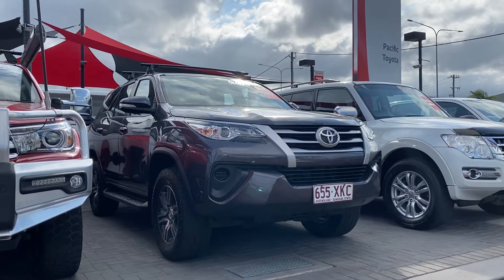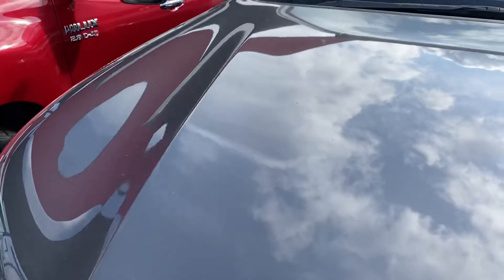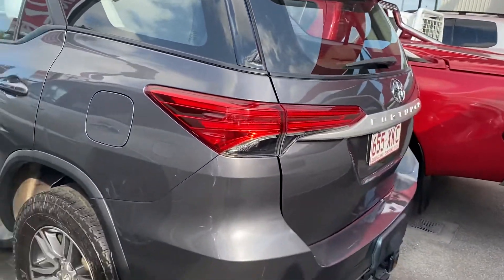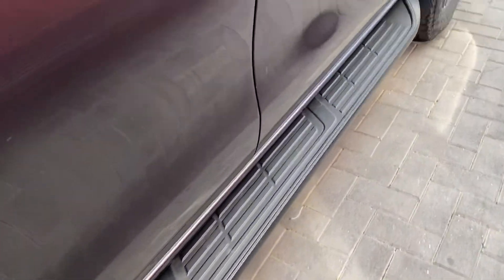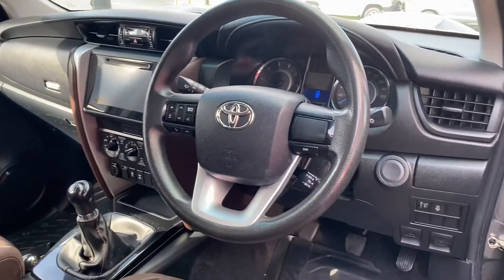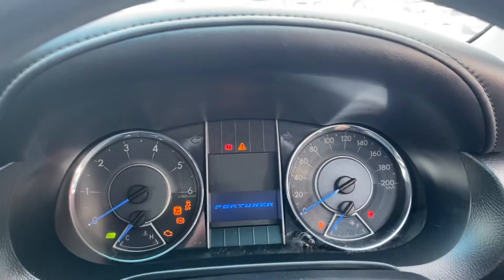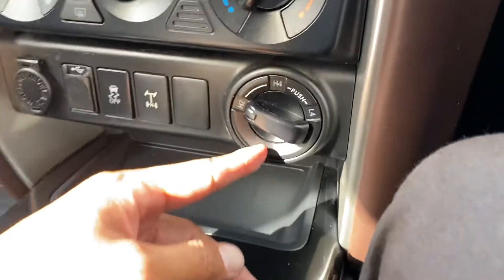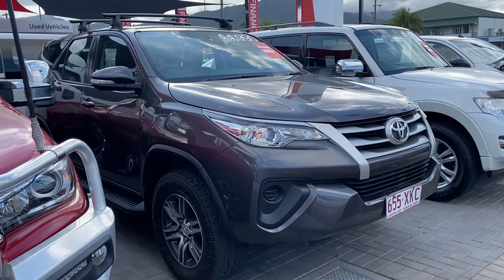2016 Toyota Fortuner GX